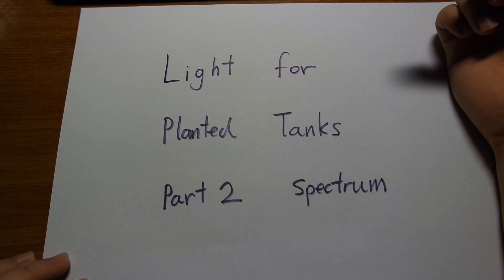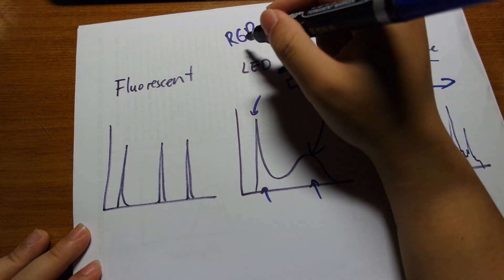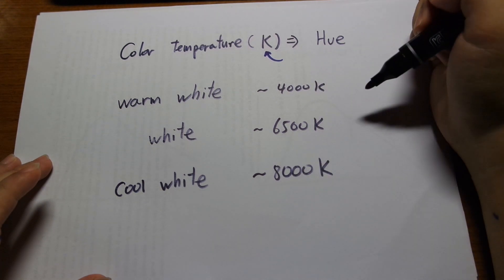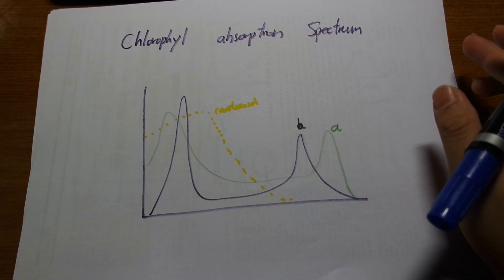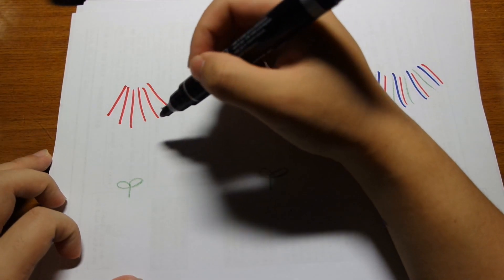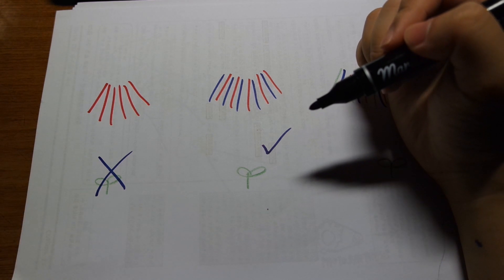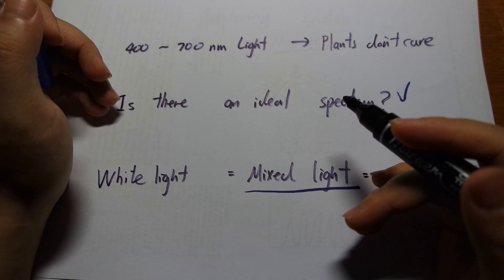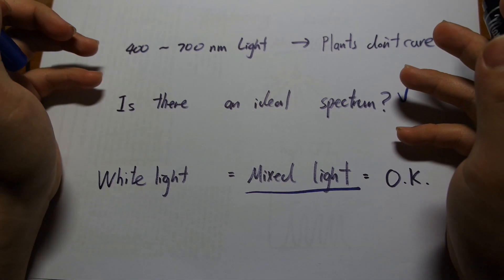Light for planted aquarium guide part 2, spectrum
I Explain what kind of spectrum plants need to grow.